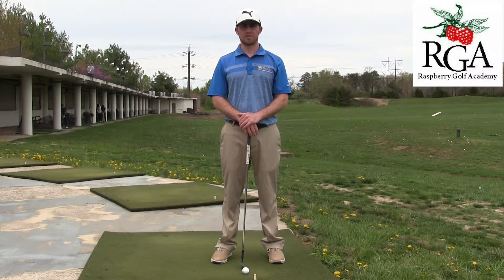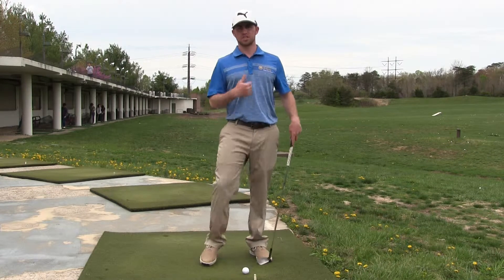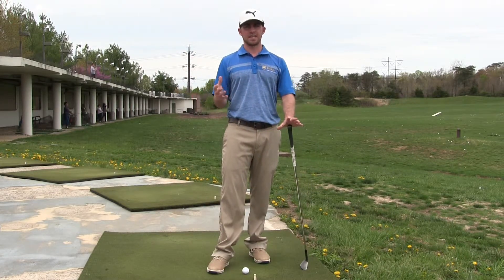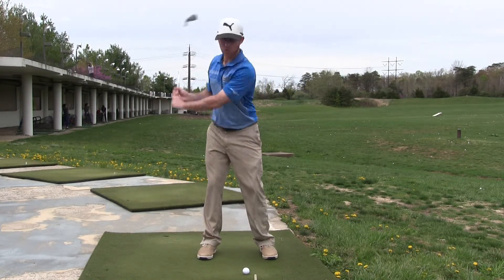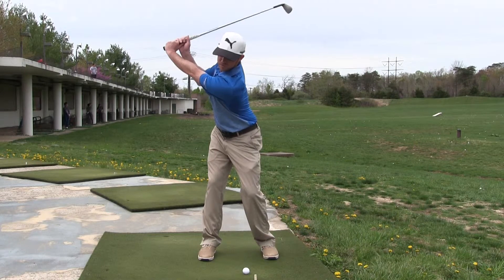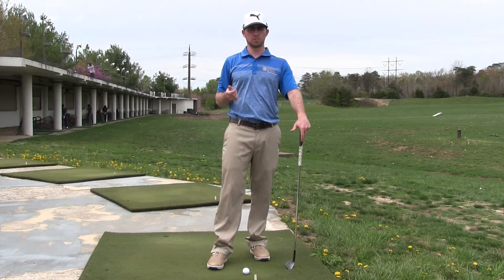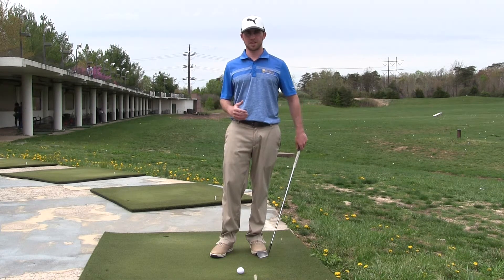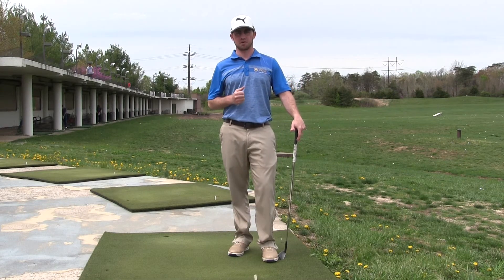Golf Tip of the Day: Length of Swing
Raspberry Golf Academy instructor Josh Apple explains the proper length of the backswing based on your range of motion.